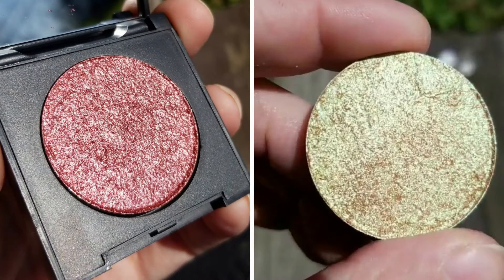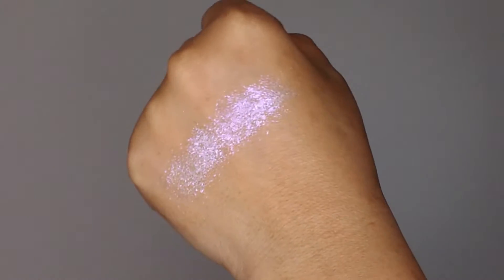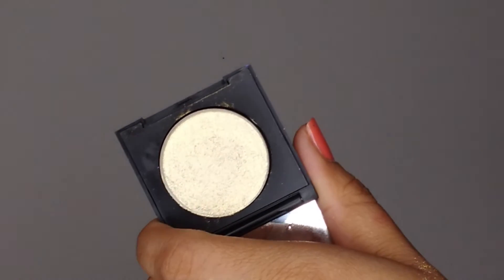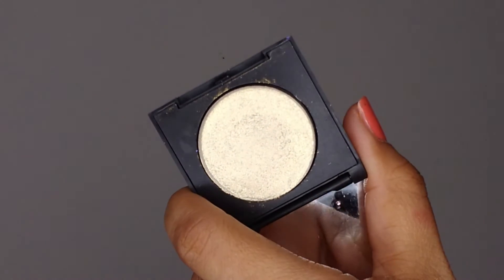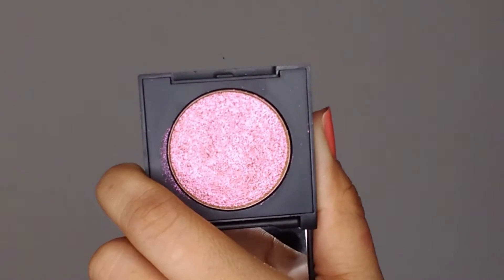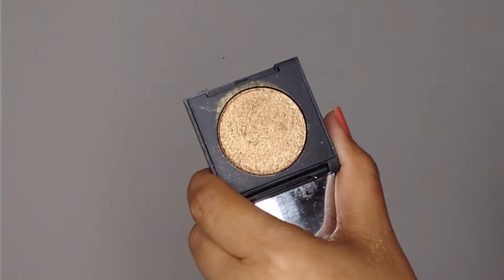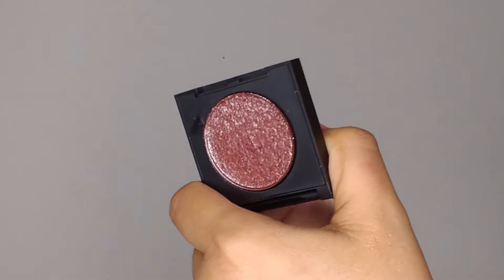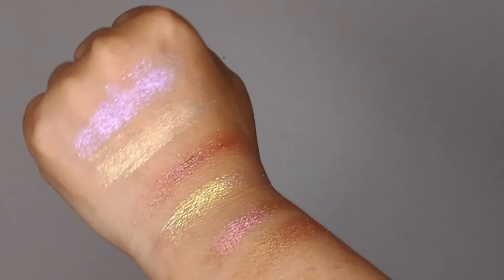65 ROSE'S COSMETICS- SWATCHING HIGHLIGHTERS FROM A NEW INDY BRAND!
Hey Beauties!
This is a very special video all about a new independent cosmetics brand called 65 Rose's Cosmetics! 65 Rose's is owned by a very good friend of mine and are handmade with love! This video showcases her highlighters which are the first products from her brand!

Etsy Store

Face Products

65 Rose's Highlighter in Sweet Tea- Link to Etsy store above

Eyes

James Charles Mini Artistry Palette

InStudio Brow Pencil- InStore Purchase Only

Lips

Jeffree Star Cosmetics Shane Dawson in Jeffree WTF- Currently out of stock

Ruby Kisses Perfect Precision Lip Pencil Fuscia Fun- In Sore purchase only